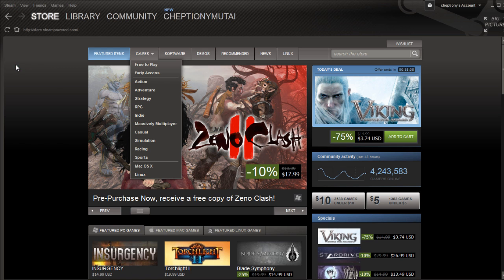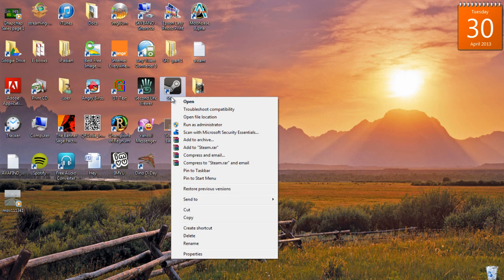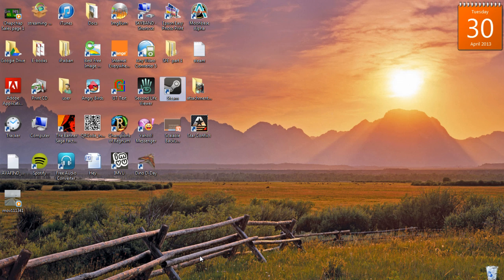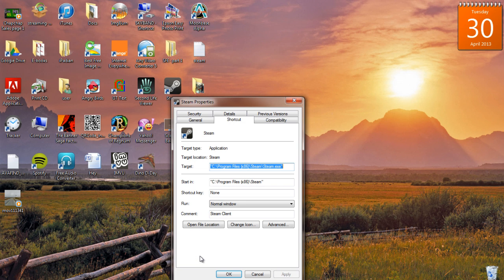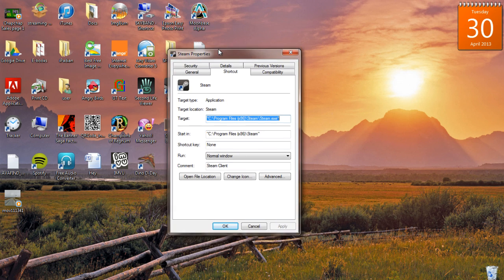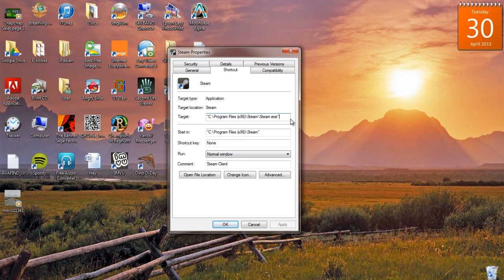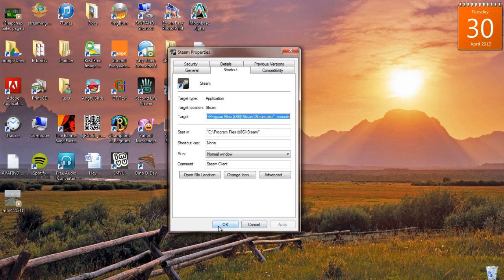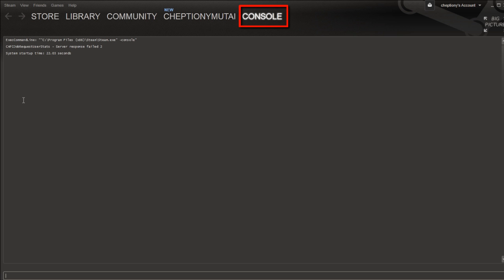How to Open Steam Console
This video tutorial is going to show you how to open steam console.

Steam console is a text based input and output interface used to execute commands. You can access console on your steam client.

Step #1 - Right Click on Desktop Shortcut and Select Properties

Exit steam. On your steam client desktop short cut, right click and select properties.

Step #2  - Add --console after .exe

Under target "C:\Program Files (x86)\Steam\Steam.exe" just after .exe type one space and enter -console.

Step #3 - Click Apply

Click apply. Then click ok to close.

Step #4 - Open Steam Client. Console will appear on the far right

Open steam client. On the far top right you should be able to open console. At this point, you will be able to open and view your steam console. And that is it.